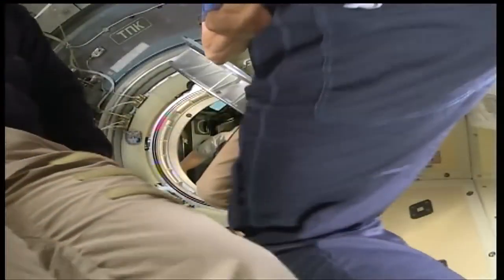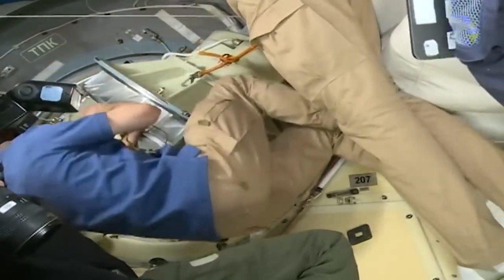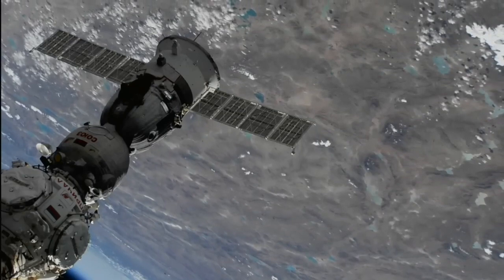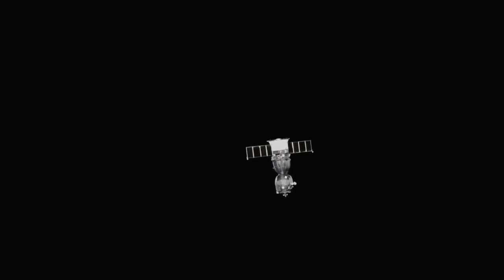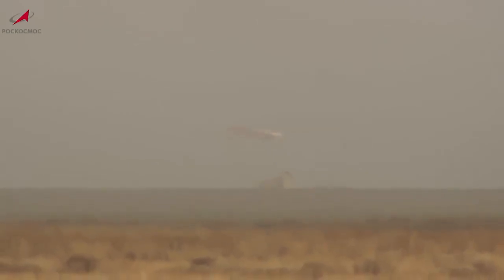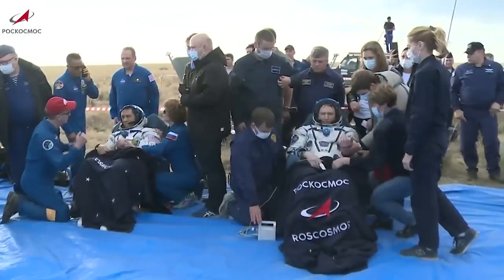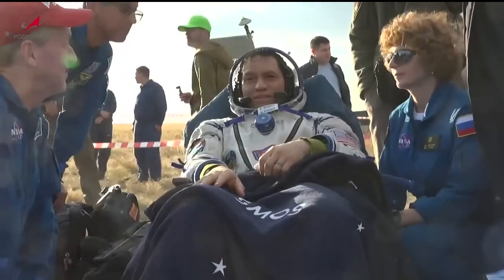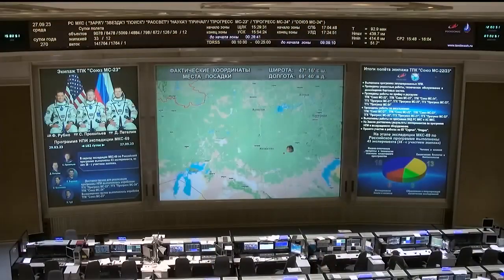Expedition 69 Soyuz MS 23 Landing Day Highlights Sept 27, 2023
🚀 Welcome to SpaceVision TV! 🌌

The video is all about NASA astronaut Frank Rubio and Roscosmos cosmonauts Sergei Prokopyev and Dmitri Petelin gave farewell remarks ahead of hatch closure of the Soyuz MS-23 spacecraft on September 27. Following hatch closure, the vehicle undocked from the International Space Station’s Prichal module, returning to Earth a few hours later for a parachute-assisted landing on the steppe of Kazakhstan. During his mission, Rubio broke the record for longest single spaceflight for a U.S. astronaut spending 371 consecutive days living and working aboard the microgravity laboratory to advance scientific knowledge and demonstrate new technologies for future human and robotic exploration missions as part of NASA’s Moon and Mars exploration approach, including lunar missions through NASA’s Artemis program.

Get ready to explore the mysteries of the universe, from dazzling galaxies and breathtaking nebulae to the latest advancements in space technology.

Let's journey together to the stars and beyond. Welcome aboard, Space Explorer! 🌠🪐🛰️

SpaceVision TV